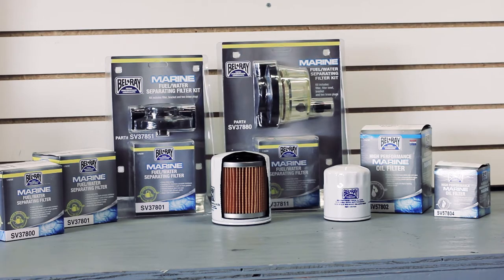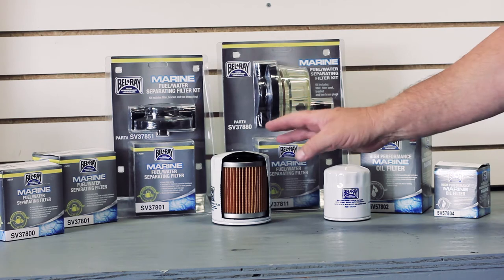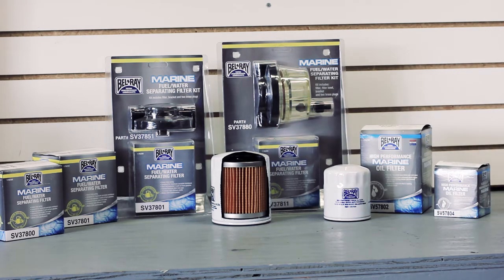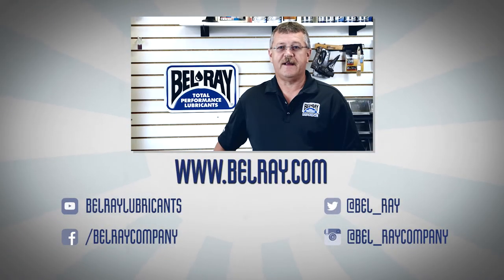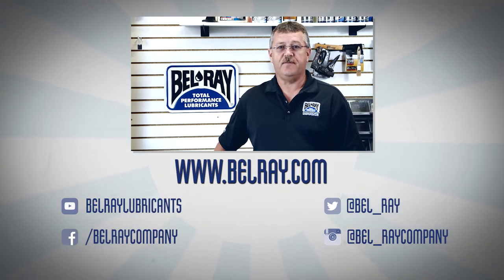In Jim’s Garage: Marine Oil Filter & Fuel Water Separator’s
Bel-Ray offers a full line of Marine oil filters and Fuel Water separator’s. Not all filters are created equal and Bel-Ray Marine filters are a testament of such. Our filters are designed to meet the requirements of the marine engines that they are engineered to protect. Bel-Ray filters have a unique makeup of a gasket, filter element, high efficiency media, anti-drain back valve, heavy duty coiled spring, and a filter canister. If your engine is not protected by a Bel-Ray Filter you could risk being stranded due to water in your fuel system or possible damage to your fuel system components from corrosion.

Please visit BelRay.com to learn more.
hashtag

hashtag